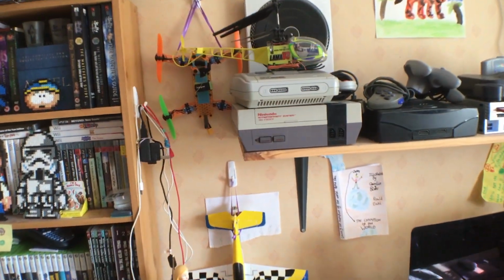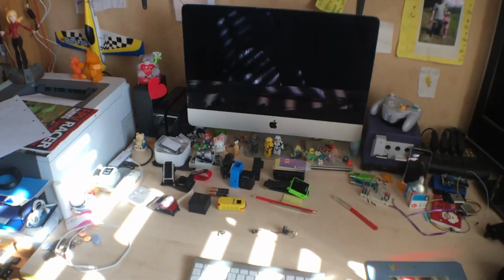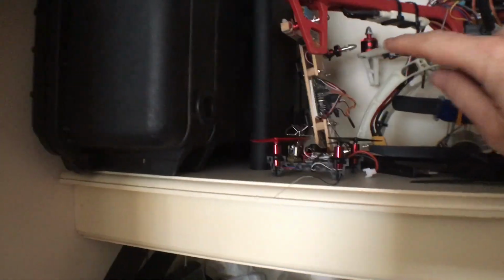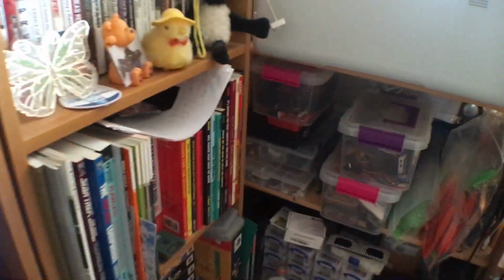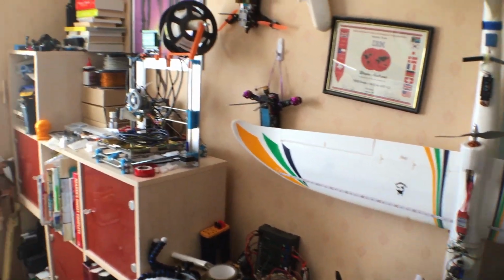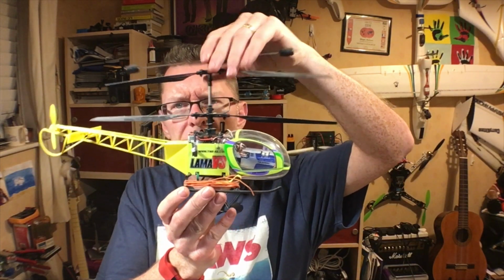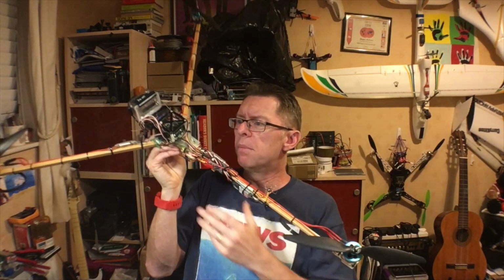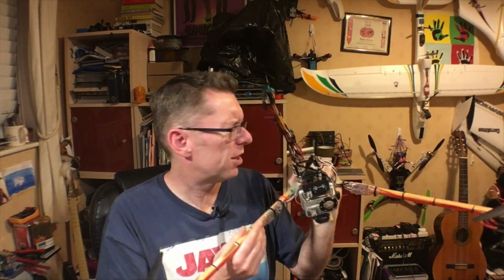The 5000 Subscriber (un)spectacular video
Wow, 5000 subscribers - seriously, thanks guys - I'm not sure why, but I really appreciate it :)

I thought in this video, I might show you my man-cave where all the exciting action takes place, as well as dream up some questions you might have about me and who I am and answer them.

You should always feel free to fire questions / suggestions to me here on YouTube, or over on Facebook